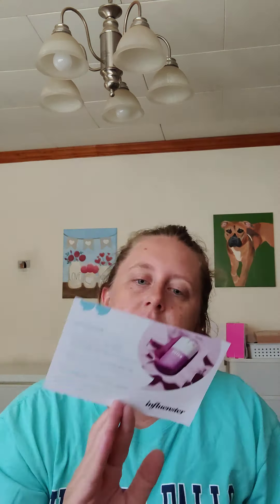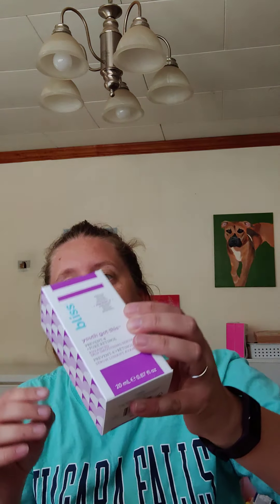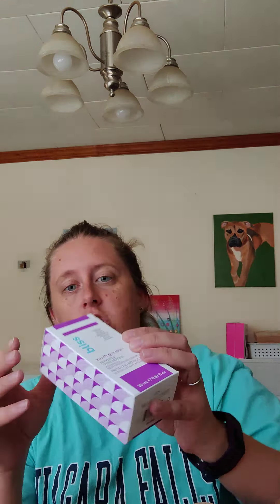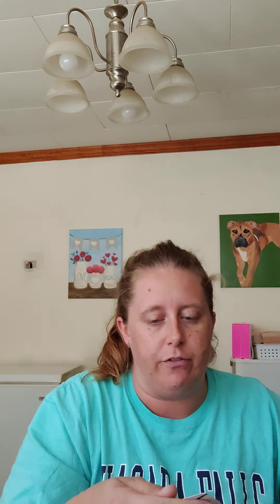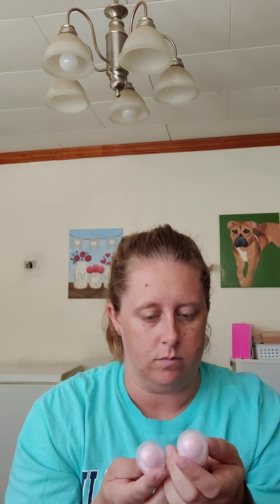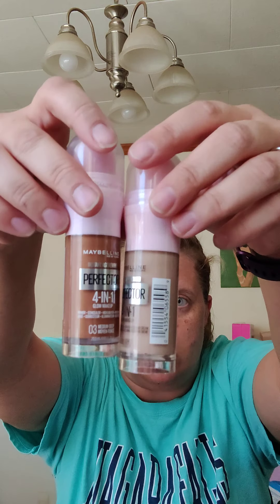Unboxing some goodies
I had an Ulta order and influenster box.